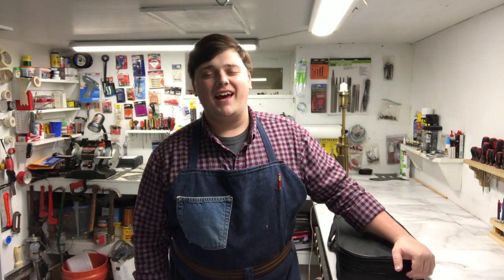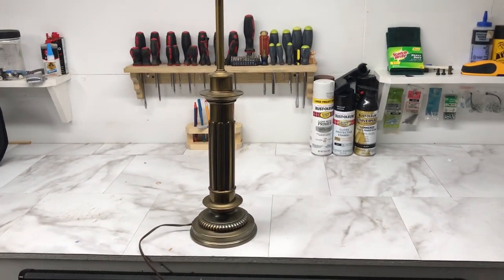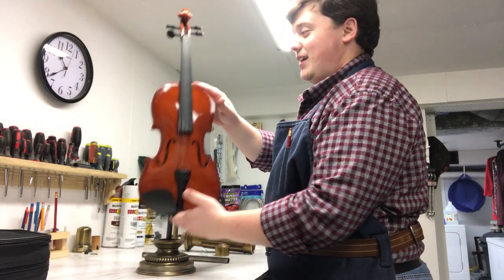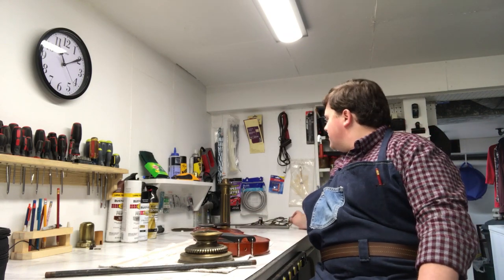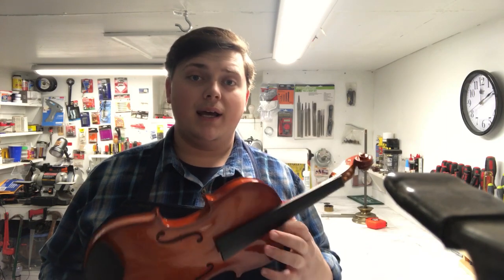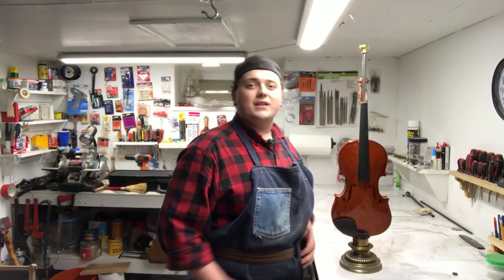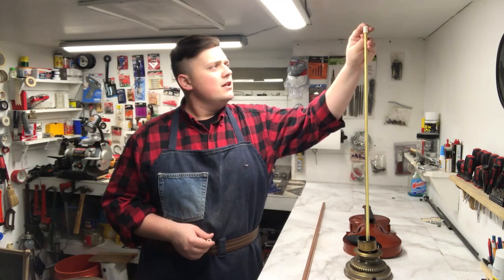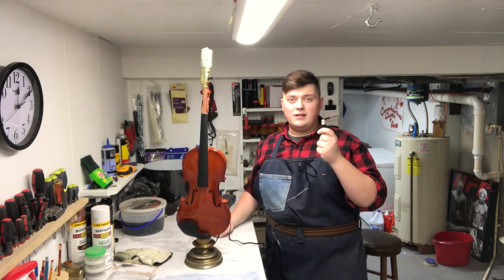Let's Make a Lamp Vlog #1 Violin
I make lights out of many things and I would like to share my work with you! welcome to my very first vlog of "Let's Make a Light" Enjoy!